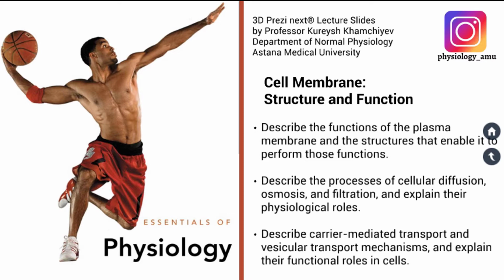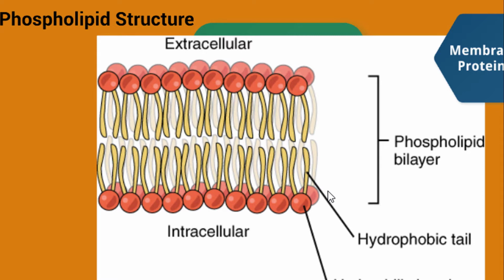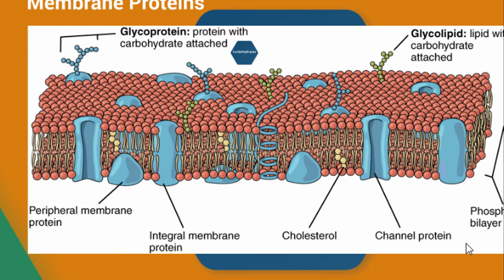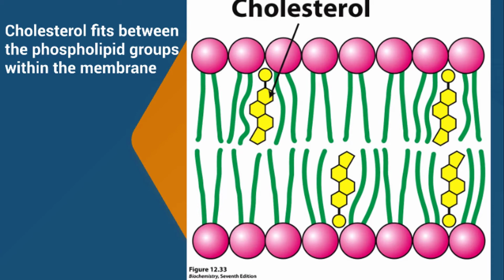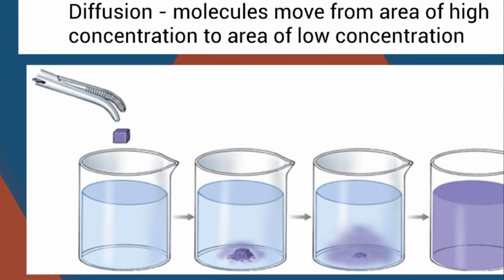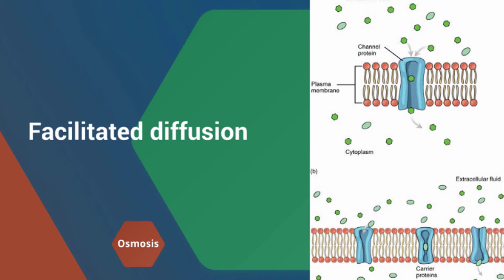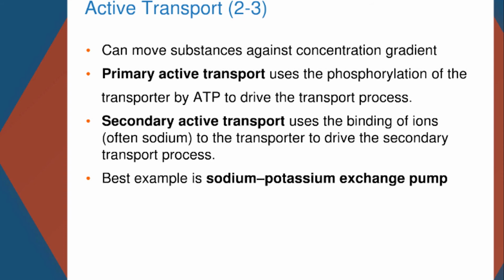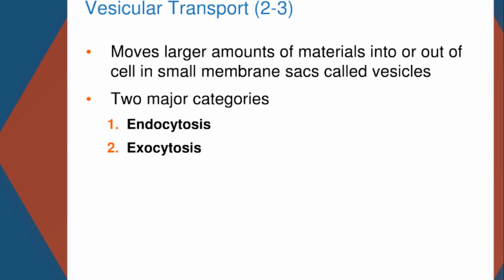Cell Membrane online lecture by prof. Kureysh. 30.12.2021